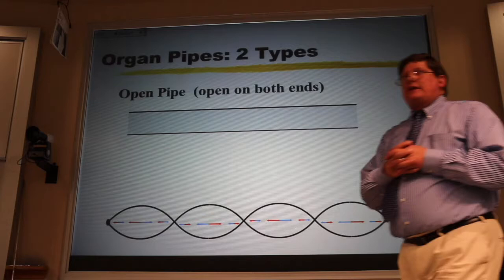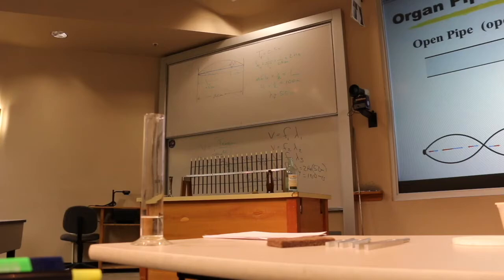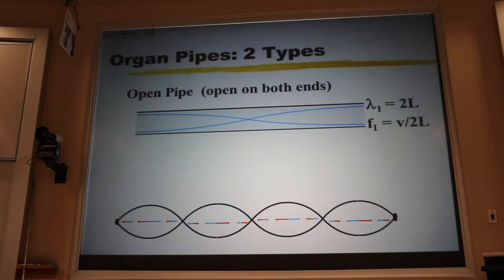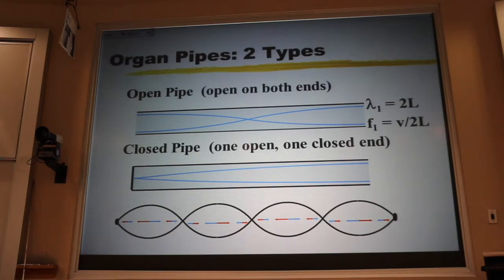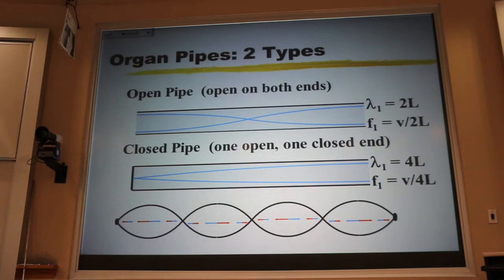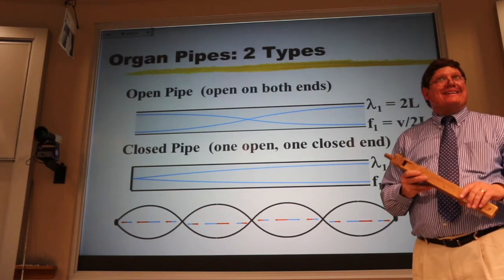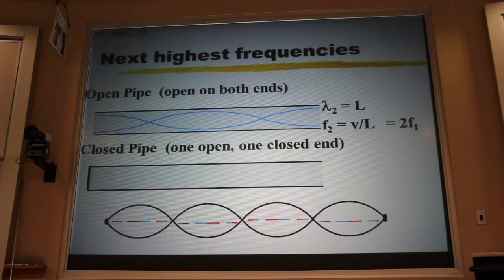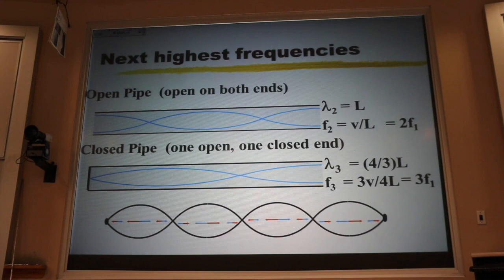Two Flavors of Organ Pipe Quick Concept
An open organ pipe is open at both ends and can resonate at all harmonics.  A closed organ pipe is closed at one end and open at the other.  It will only resonate at the odd harmonics of the fundamental.